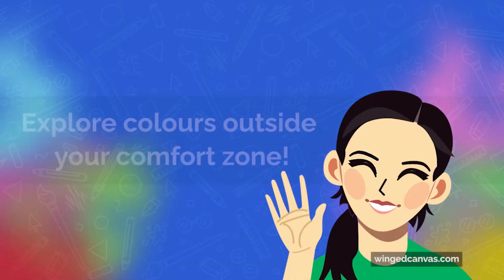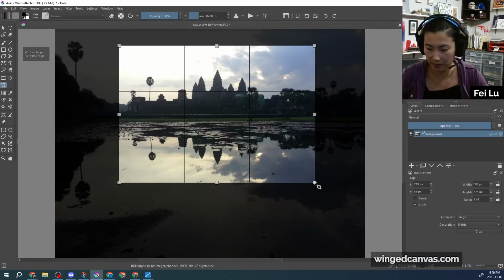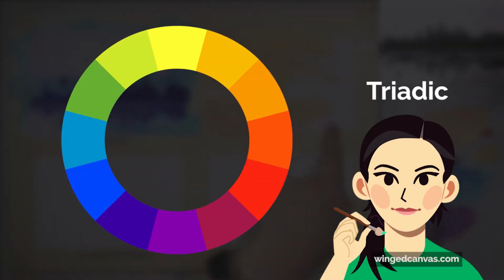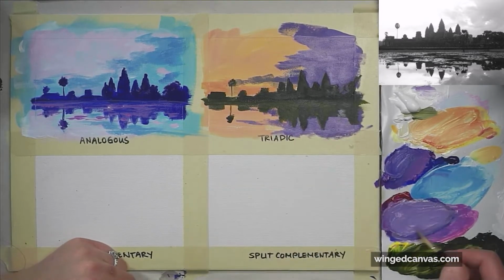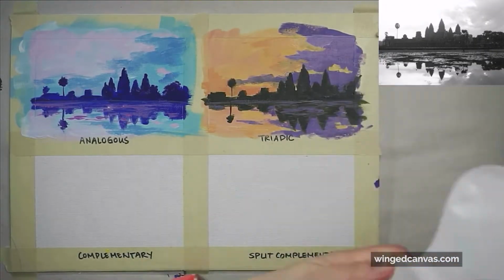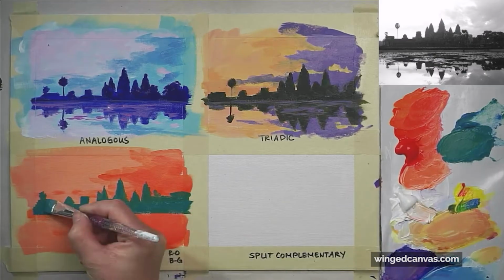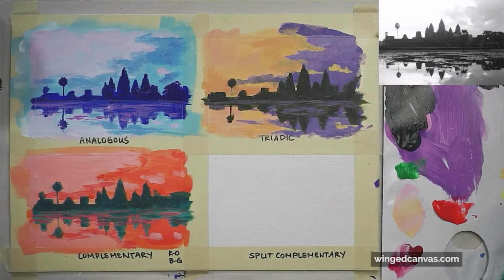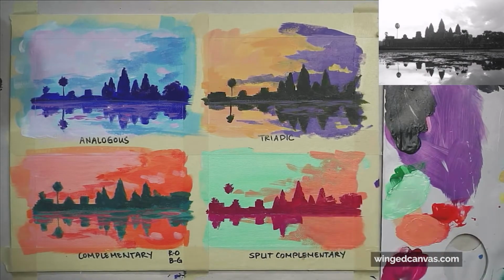Color Theory Techniques for Stunning Paintings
Not sure what colors to use in your art? Try playing around with one of the color schemes covered in this video: analogous, triadic, complementary, or split-complementary! 🌈 Instructor Fei Lu paints one landscape in four different studies to test out different color palettes. She also gives some useful tips about proper brushwork and value control.

Which of the 4 colour schemes did you like the best? 🤓

🎨 Fei's essential colours:
Titanium White
Burnt Sienna
Burnt Umber
Black
Yellow Ochre
Cadmium Yellow
Violet/Magenta
Cadmium Red Medium
Ultramarine Blue
Phthalo Blue

Polar Bear Painting at 2:57 by: M Orodan

🕓 Timestamps:
0:00 - How to choose a color scheme?
1:46 - Analogous color palette
2:27 - Triadic color palette
4:04 - Complementary palette
4:55 - Brushwork
5:52 - Split complementary palette
6:44 - Focusing on value